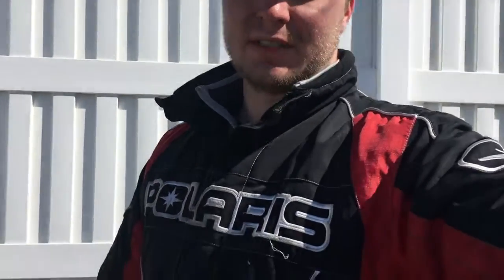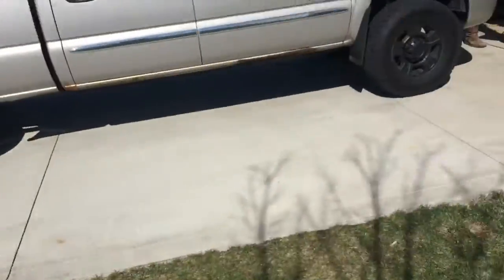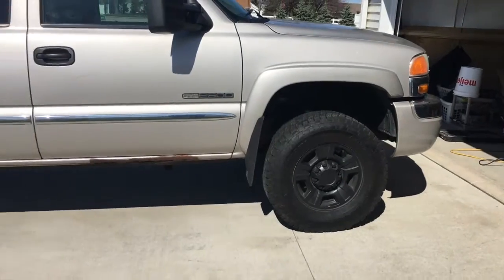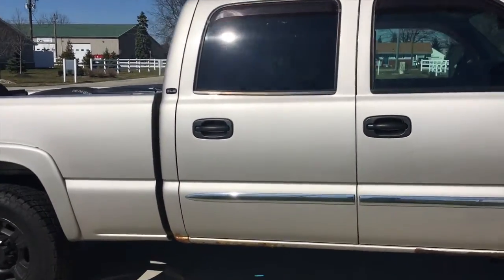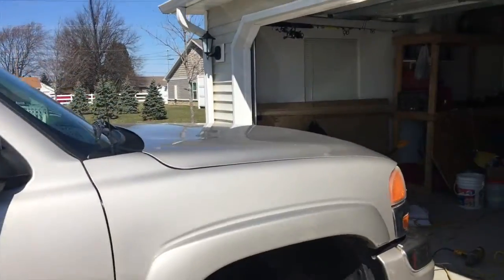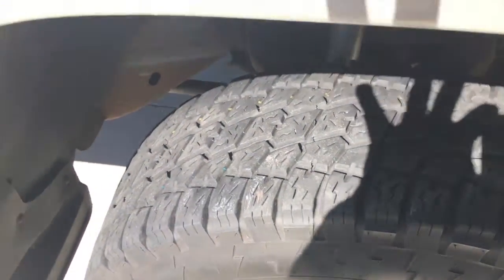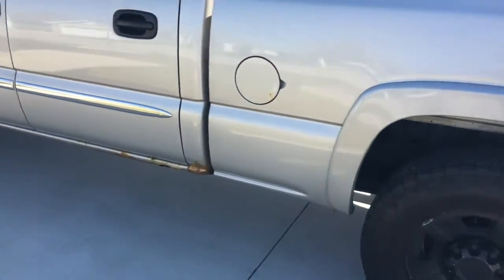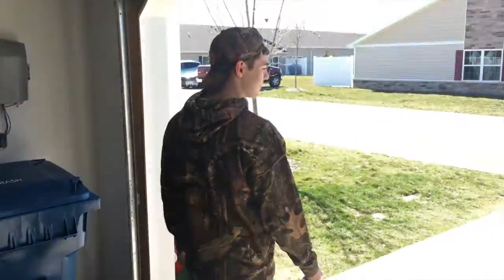The GMC got new wheels and some tint!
Tyler's truck is coming along we put my factory wheels with nito tera grapplers on and also he got some tint on the fish bowl!